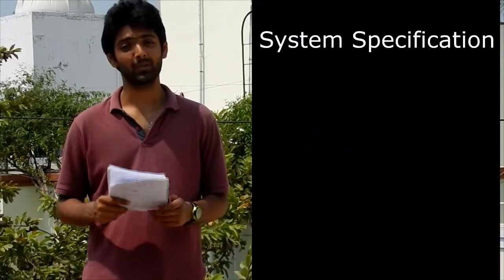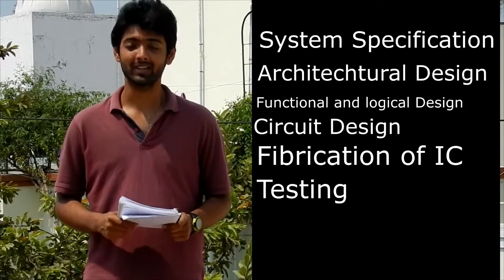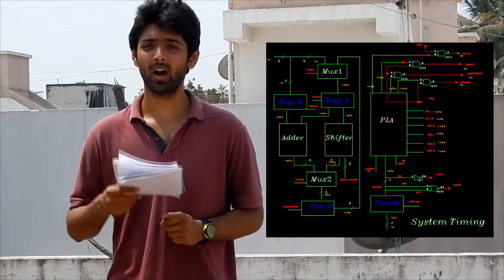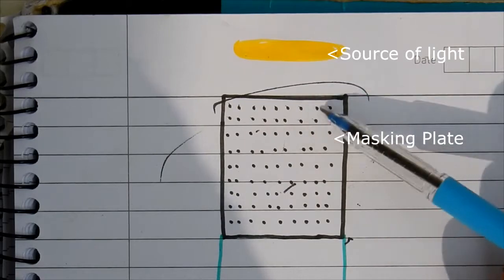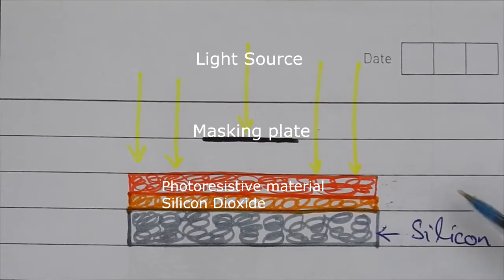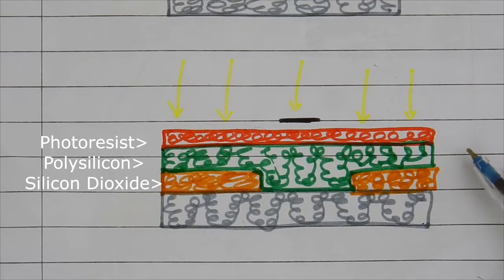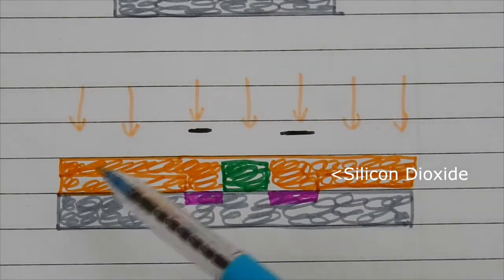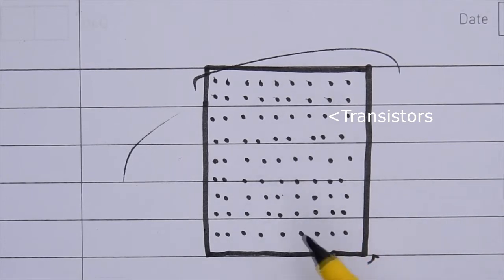Story of IC fabrication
In this video I have tried to explain how IC is made and what all steps are done before making it.